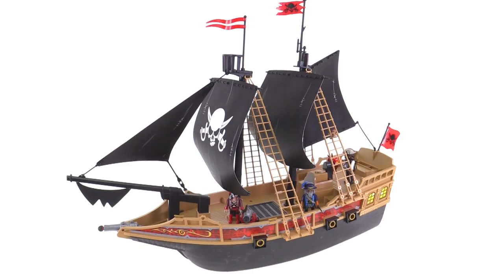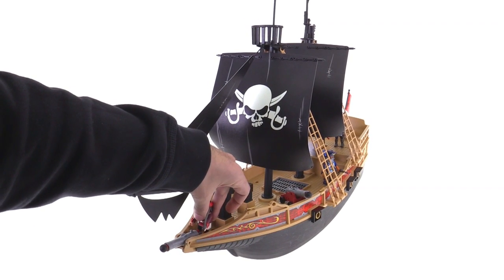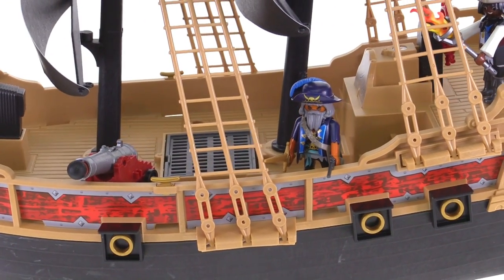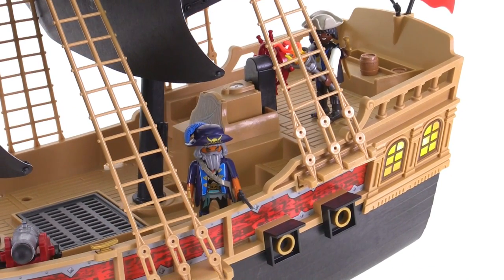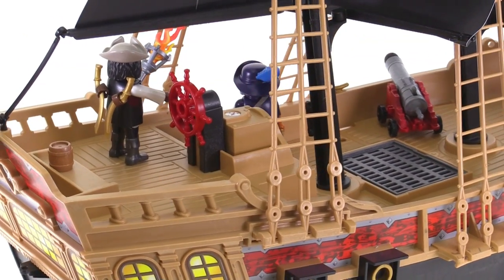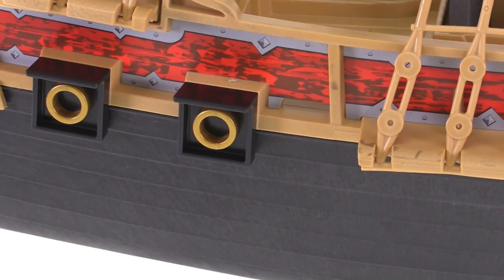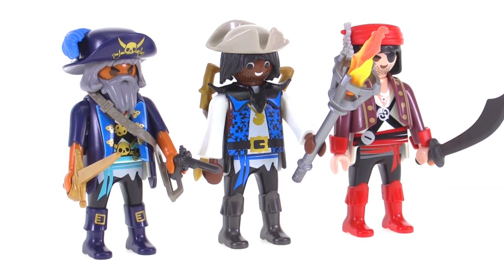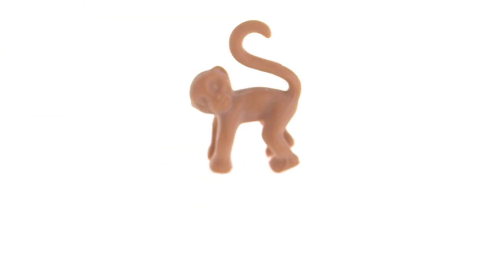Playmobil Pirate Warship 6678 review!